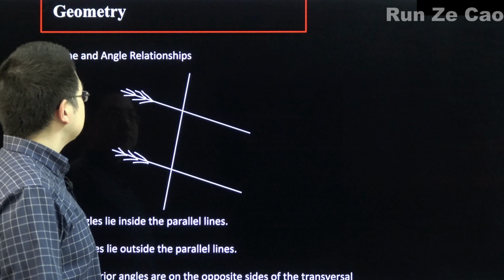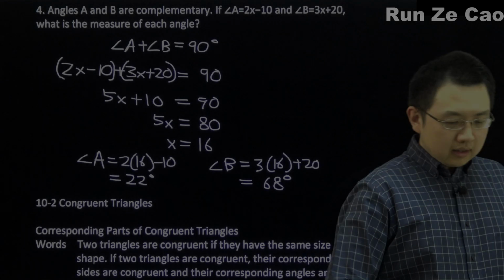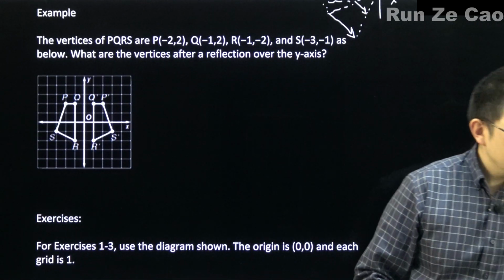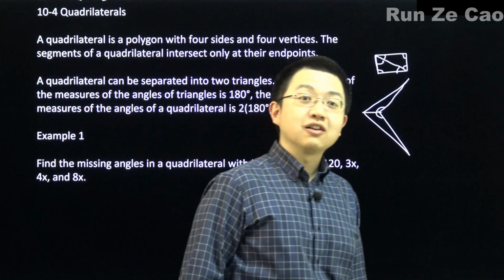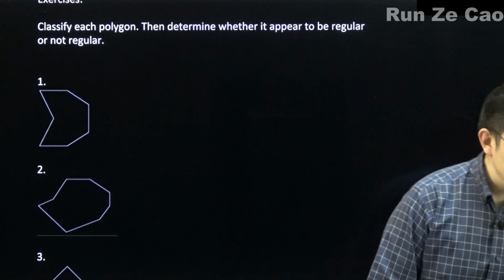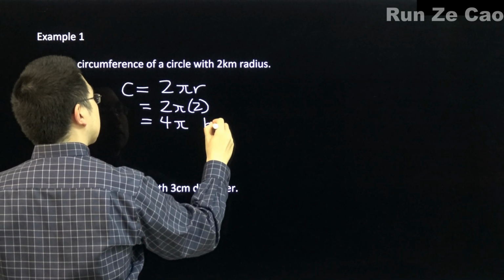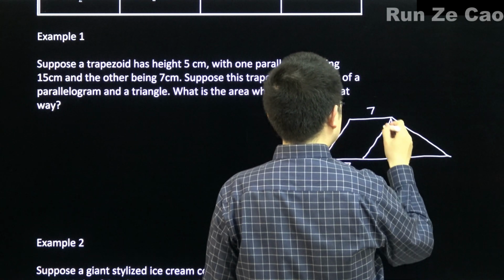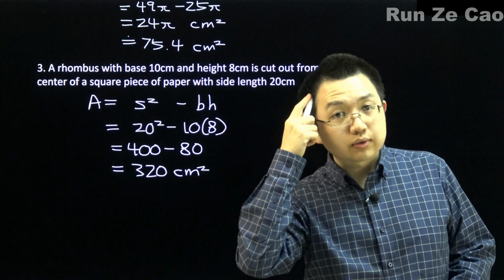Math 8 Chapter 10